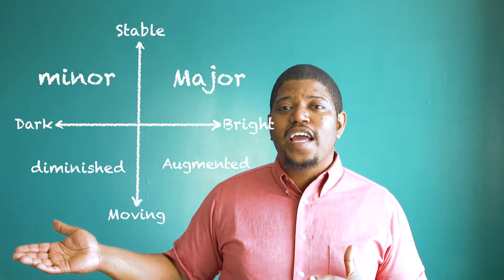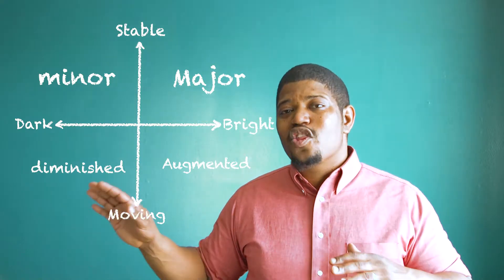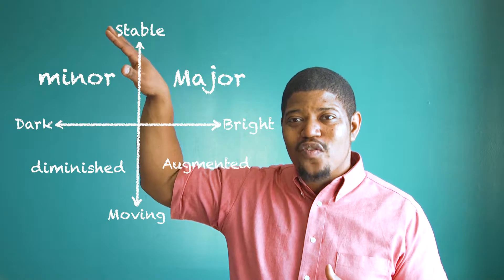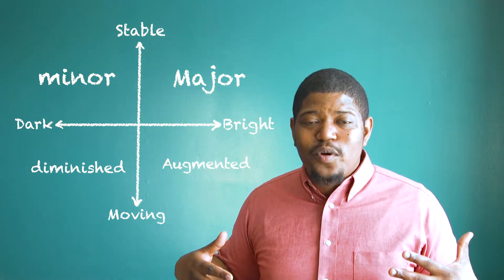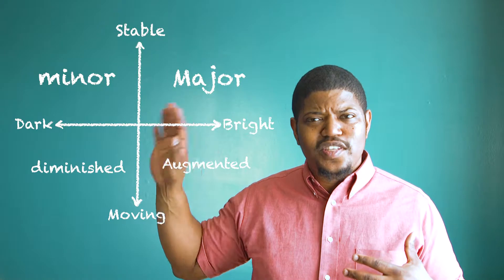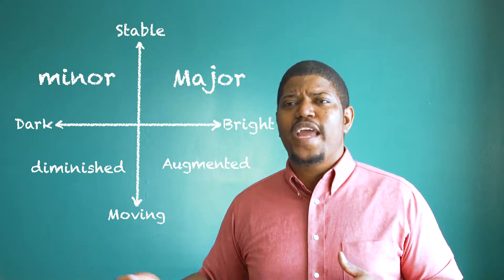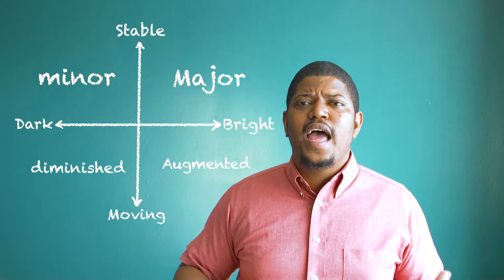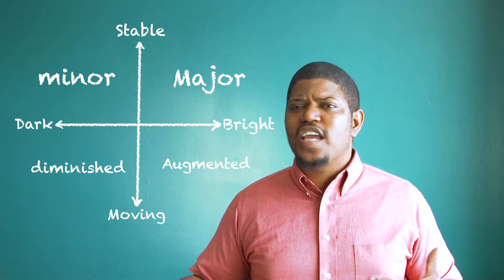The Quick way to find Diminished Triad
Building on his video explaining for to play a major triad, multi-instrumentalist Samuel Prather explains how to play a diminished triad in a way that needs no experience with music whatsoever. It uses a simple system to idiot proof finding a minor triad in any key without note names or key signatures.